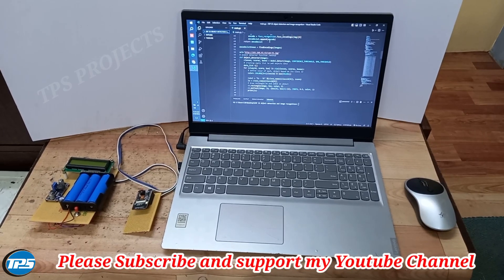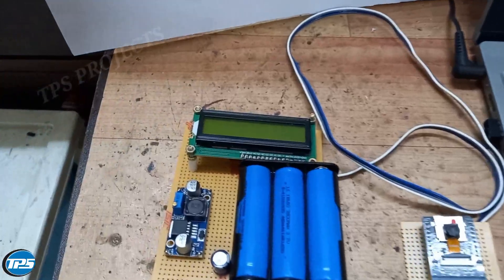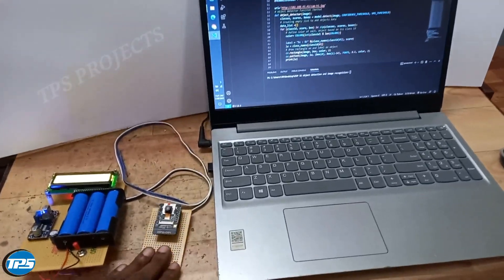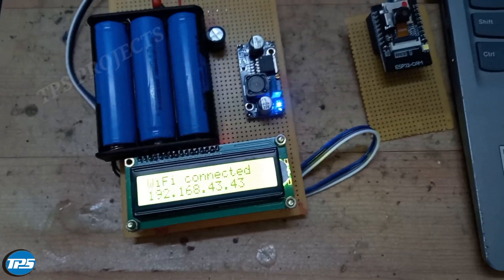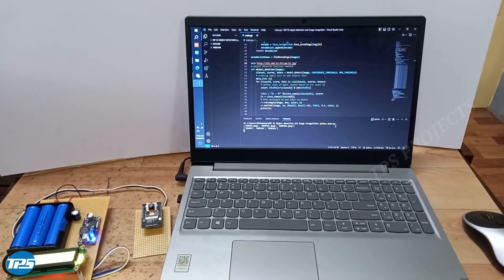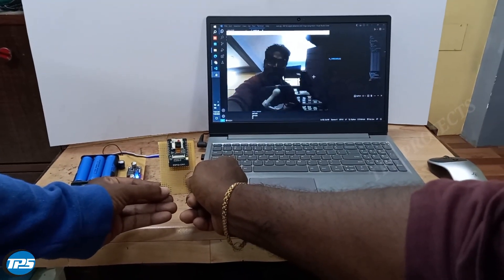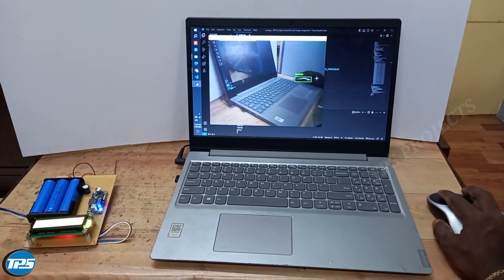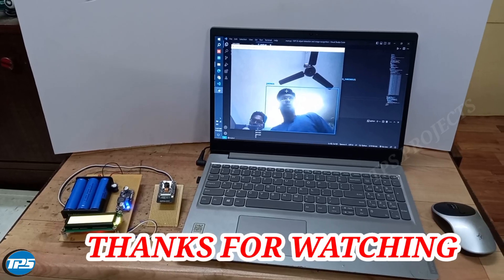ESP32 CAM with Python Yolo V4 for object detection and Face Identification, || Machine Language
ESP32 CAM with Python Yolo V3 for object detection and Face Identification,  || Machine Language